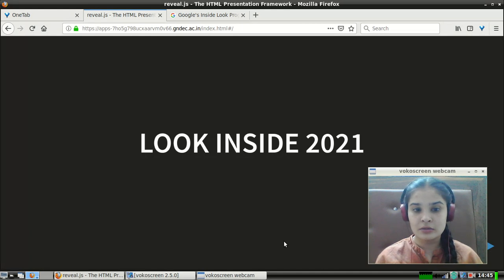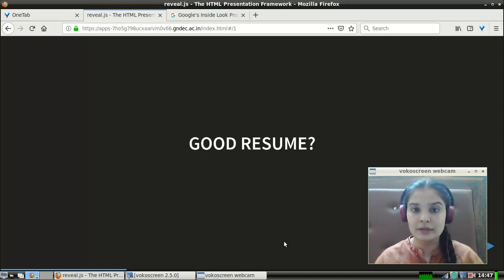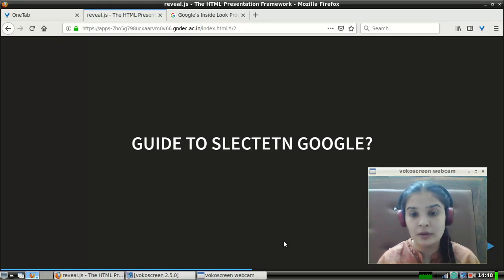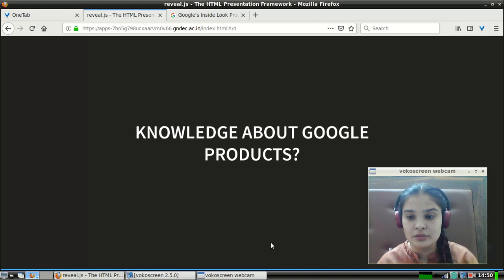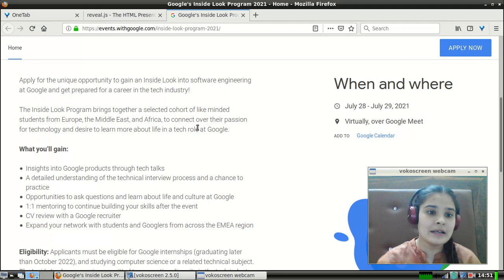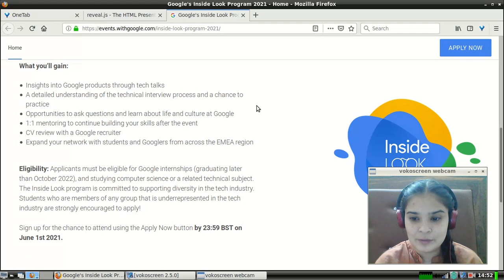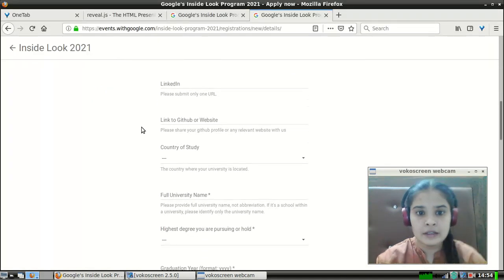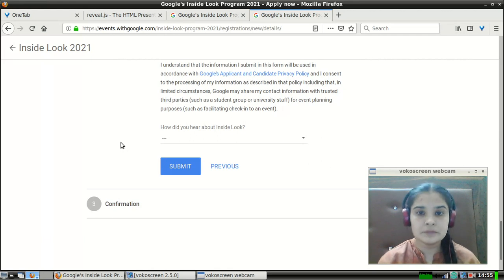Look Inside 2021 Event (Open Source)